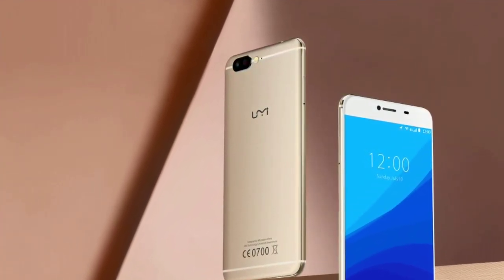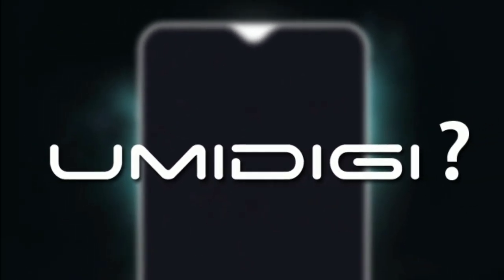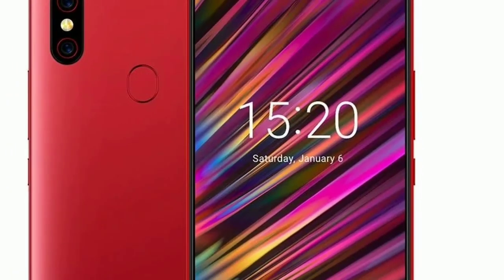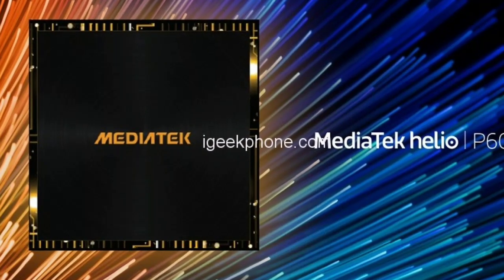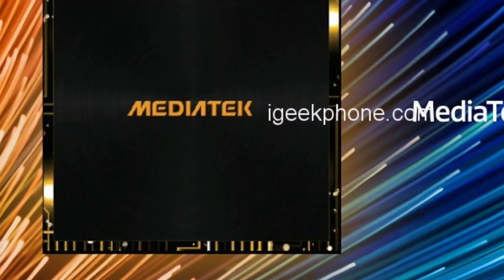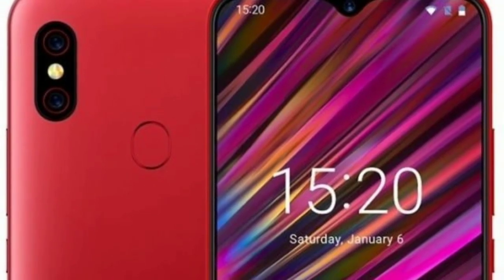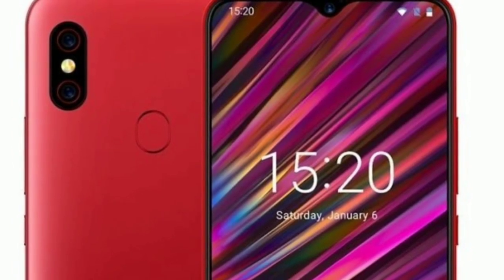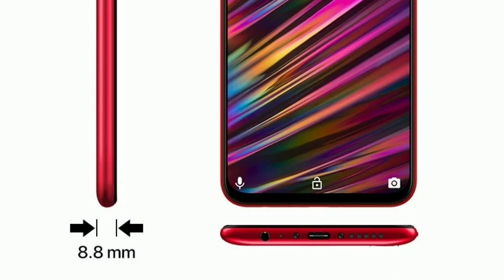UMIDIGI F1 2018 confirmed! | specifications | features | review | price | unboxing | launch date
UMIDIGI F1 2018 confirmed! | specifications | features | review | price | unboxing |Technical guruji